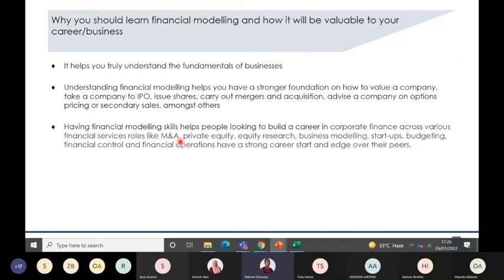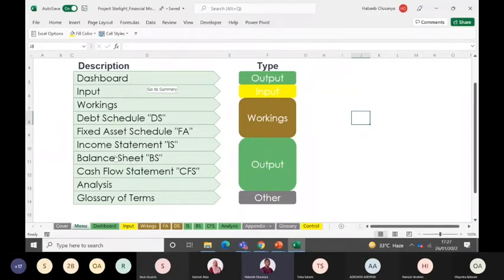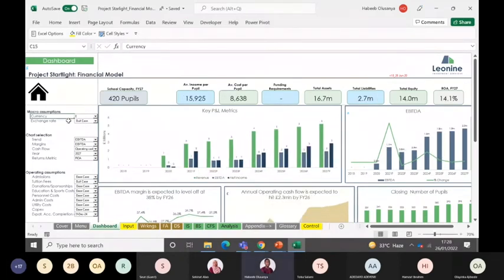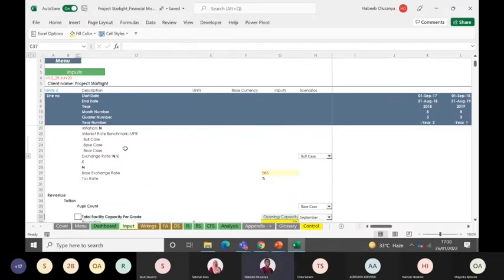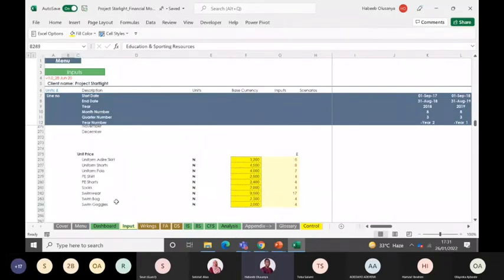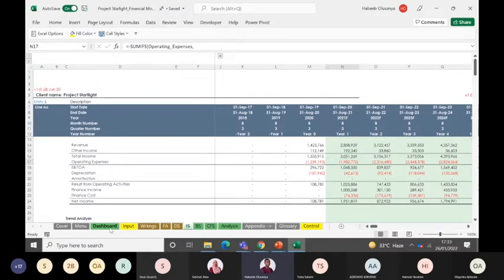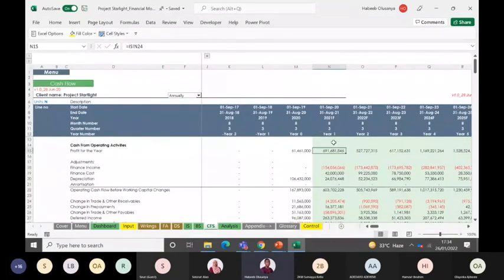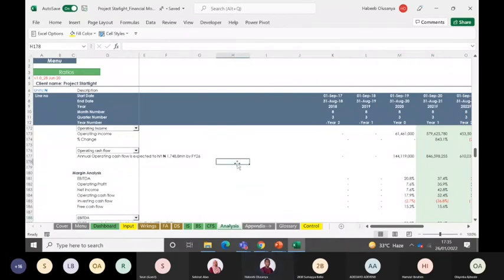Case Study of Financial Modeling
Financial modelling is a bottom-up process where stakeholders, policies, and activities are created, analysed, and changed in order to meet predetermined goals.
This video case studies the financial modelling processes.